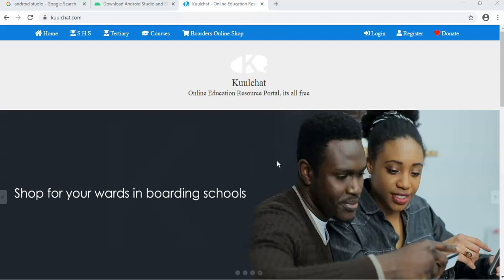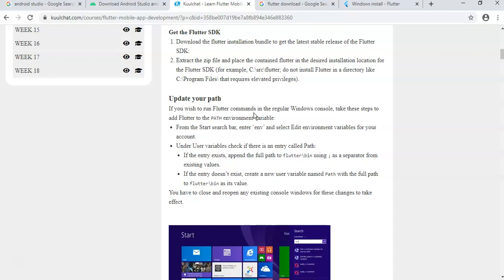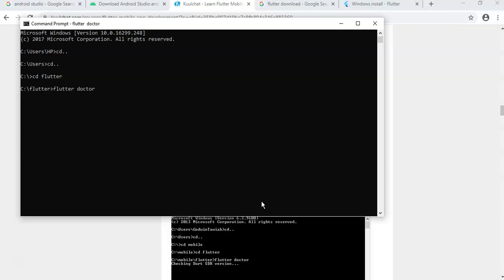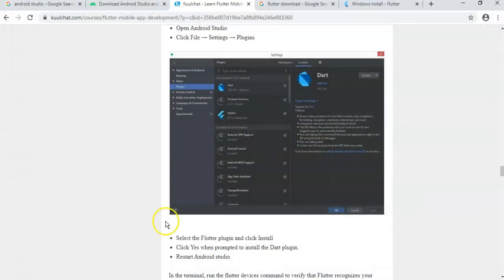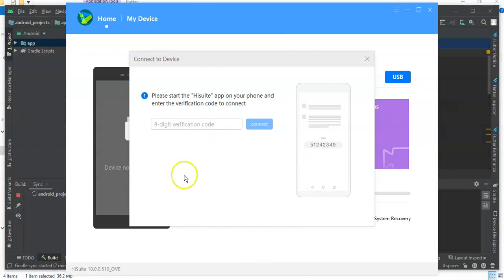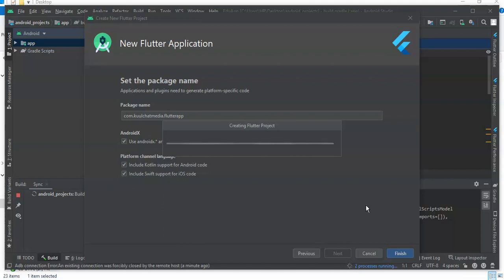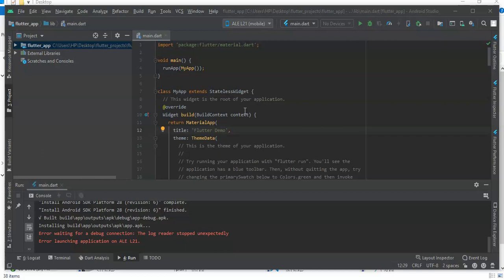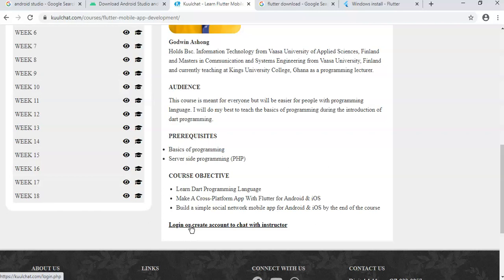Flutter SDK Installation - Flutter Mobile App. Development - Week 5 Tutorials on kuulchat.com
Step by step tutorials on how to successfully install flutter sdk for mobile application development. This is the week 5 content of the free online course, Flutter Mobile App. Development on kuulchat.com